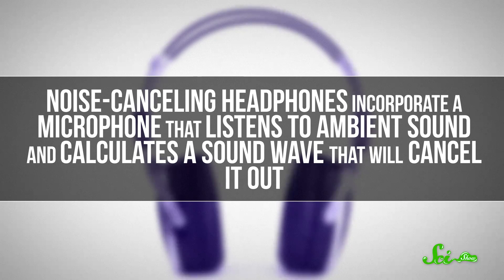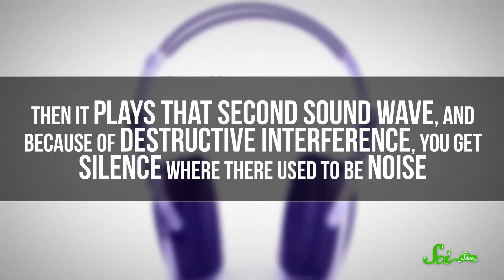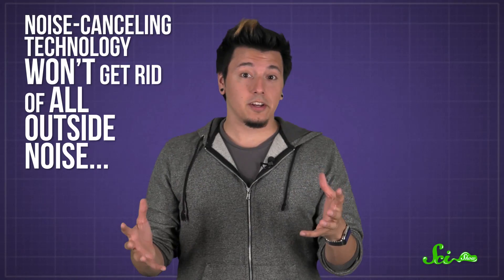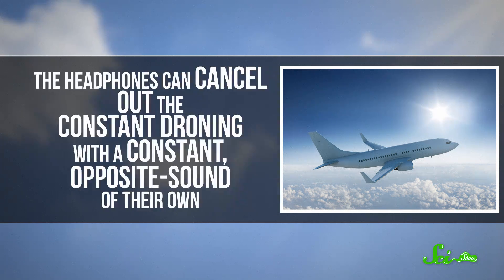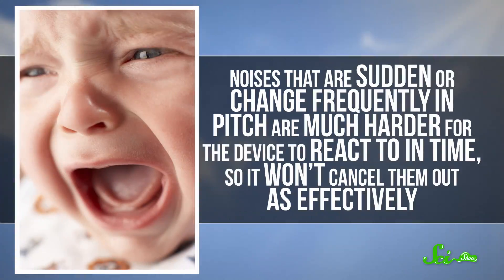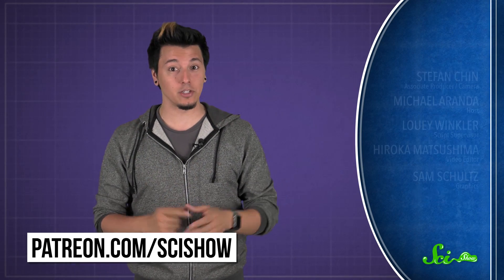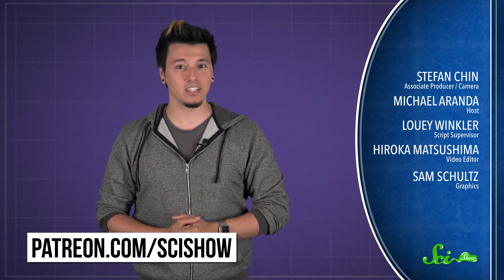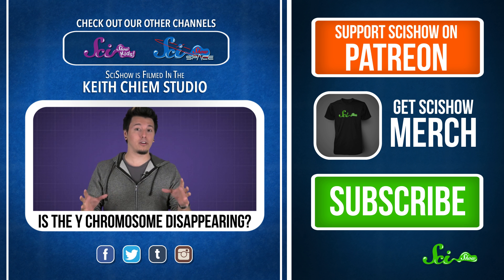How Do Noise-Canceling Headphones Work?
You’re on a flight, and the drone of the engines is getting on your nerves, so you pop on a pair of noise-canceling headphones, and sweet, blessed silence descends. But those headphones aren’t just muffling the sound -- they’re actually making it go away!